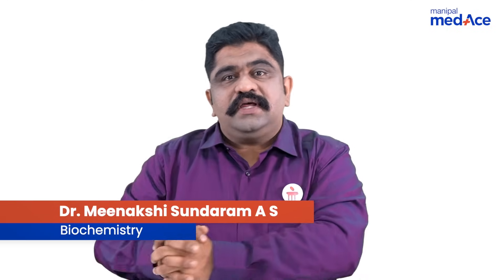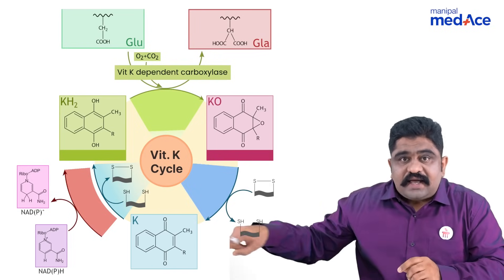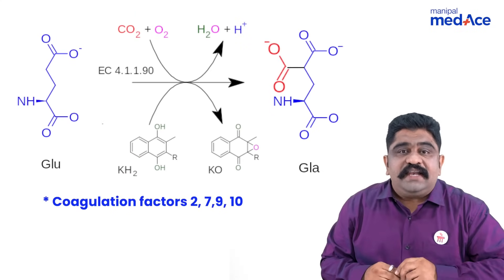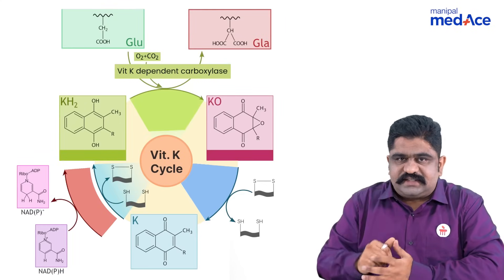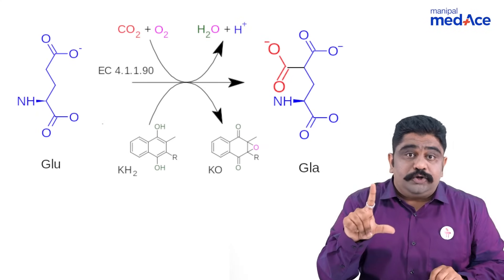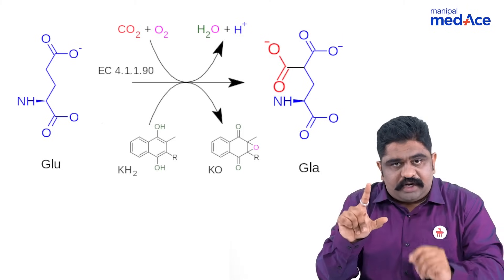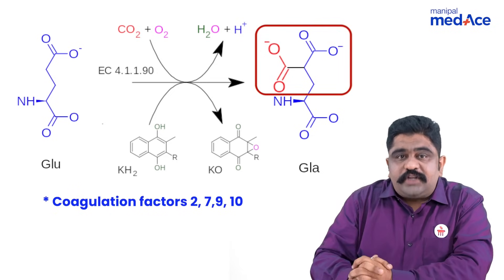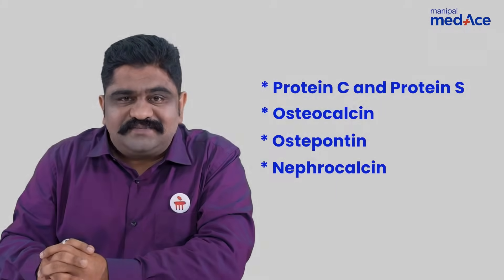NEET-PG Prep | Biochemistry | Vitamin K in Coagulation by Dr. Meenakshi Sundaram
Time to accelerate your last-minute revision for NEET-PG 2024! Dive into the role of Vitamin K in coagulation with Dr. Meenakshi Sundaram. This high-yield topic is crucial for your exam success. Equip yourself with expert insights and essential knowledge now!